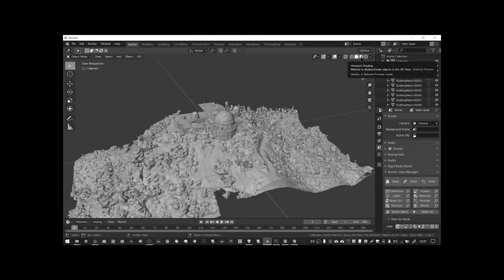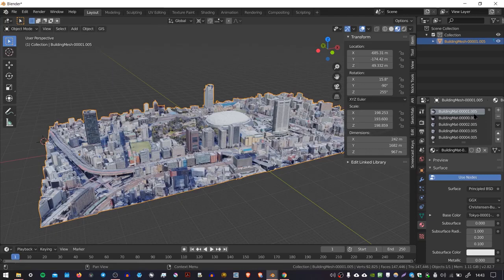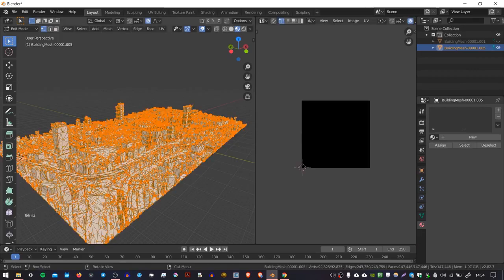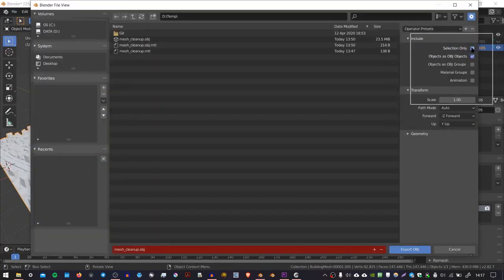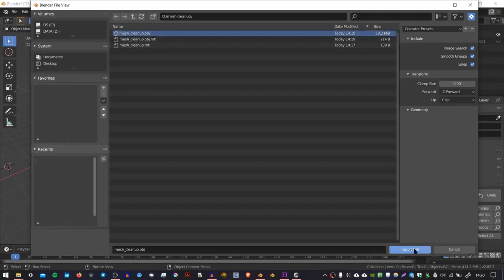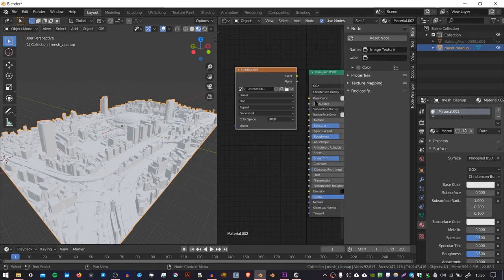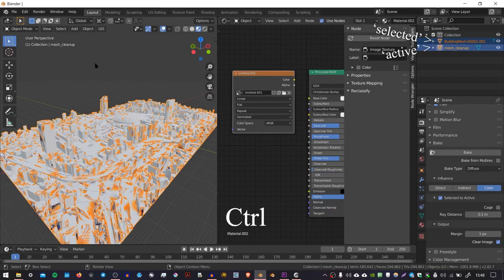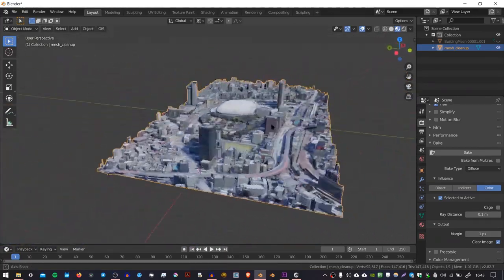Cleaning the Google Maps 3D photogrammetric mesh.limpeza da malha fotogramétrica 3D do Google Maps.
Cleaning the Google Maps 3D photogrammetric mesh
Limpeza da malha fotogramétrica 3D do Google Maps